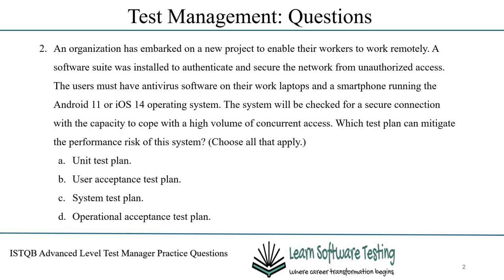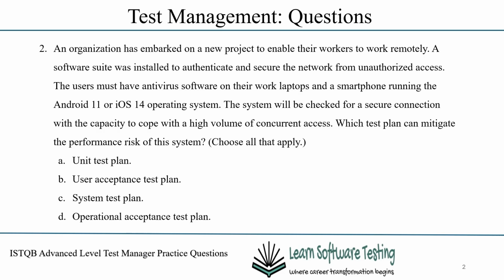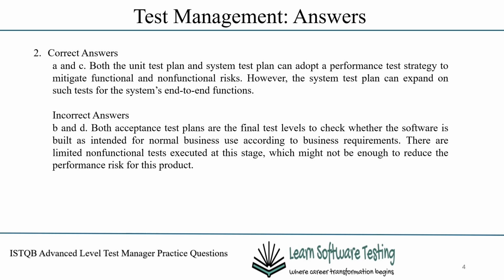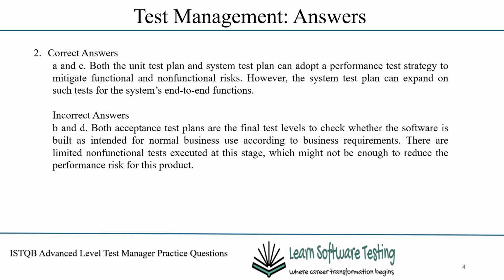ISTQB Advanced Level Test Manager Practice Test #1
Practice test and answers for the ISTQB Advanced Level Test Manager v2.0.  The questions are taken from the practice material for the certification exam and its a boost for a solid preparation.